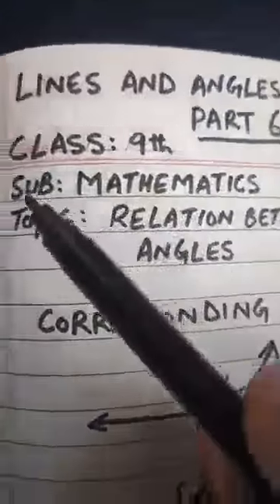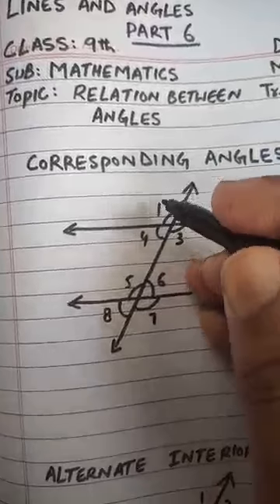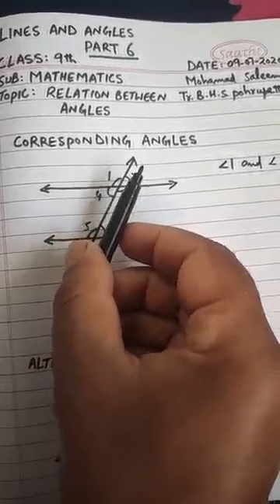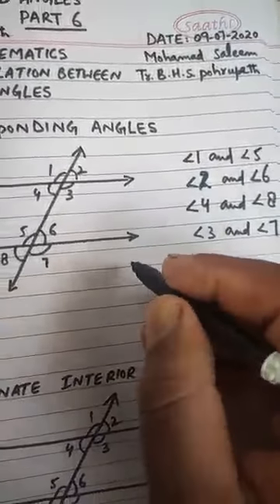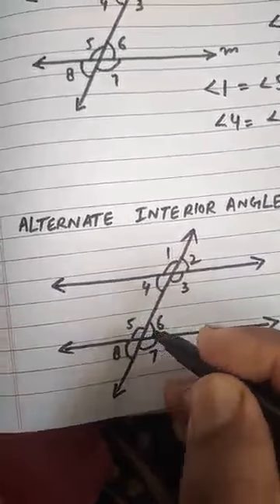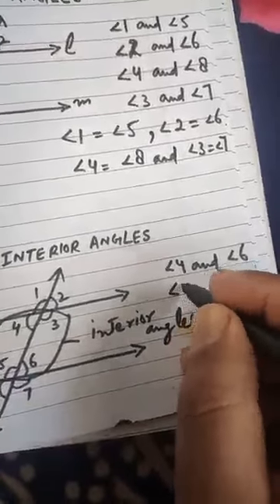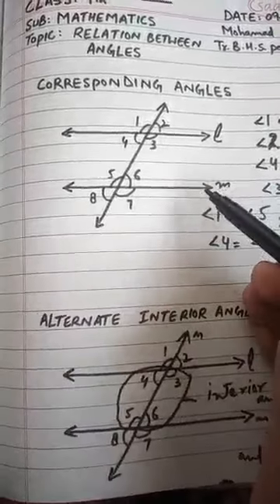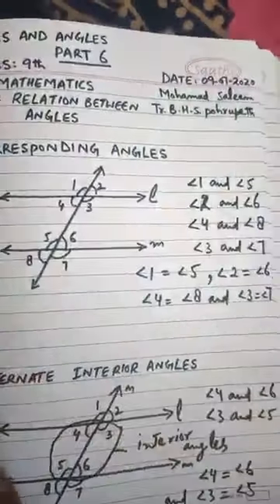Relations between Angles from chapter Lines and Angles PART 6 for 9th class mathematics